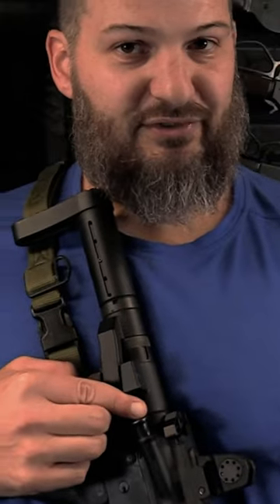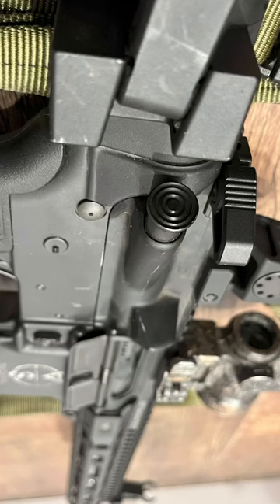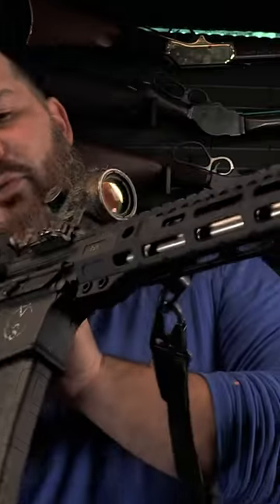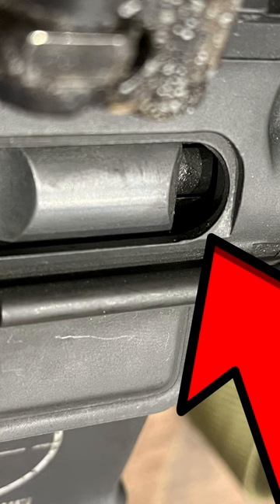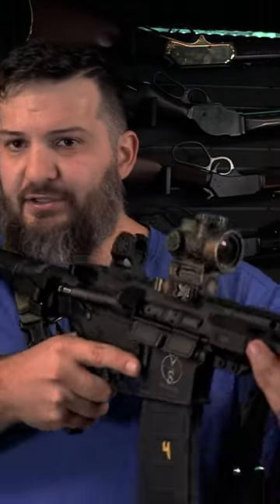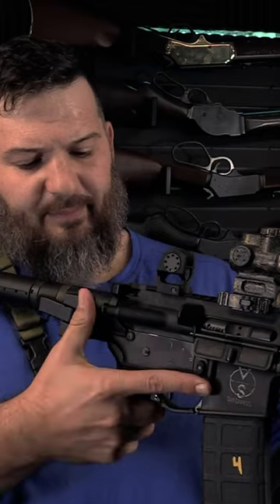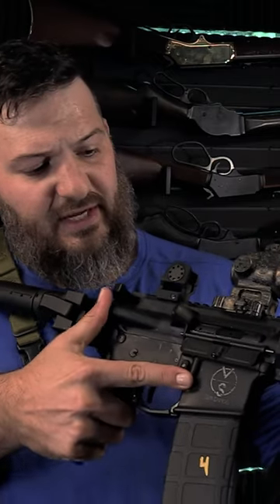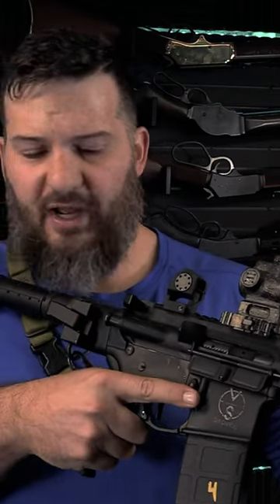Forward Assist is Mandatory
if your rifle doesnt have some way to force it shut, its wrong. Give it to someone you don't like and get a better one